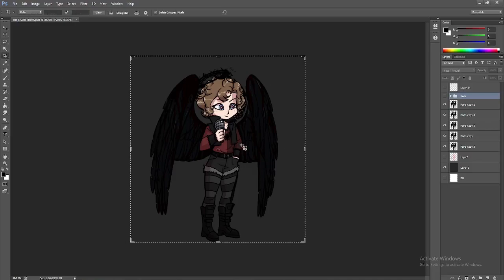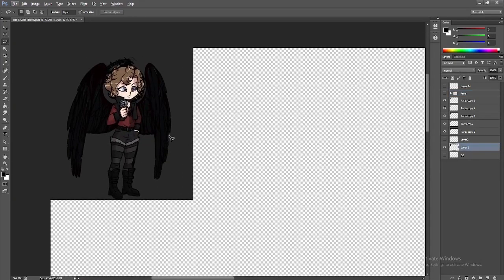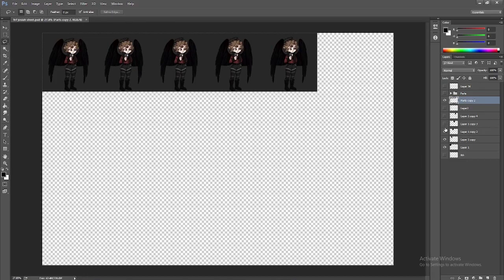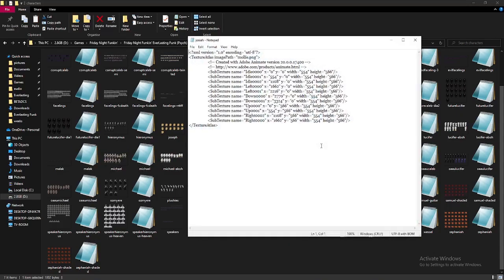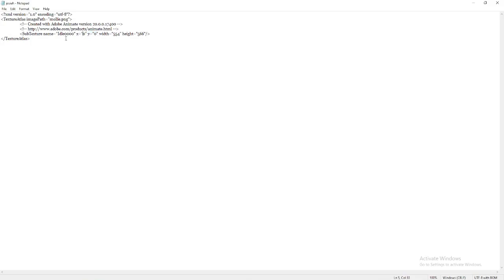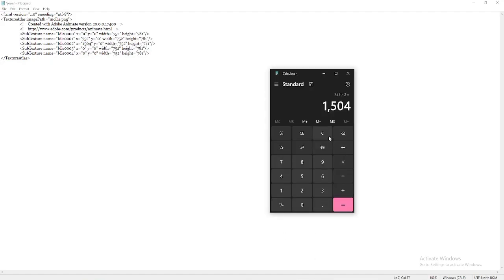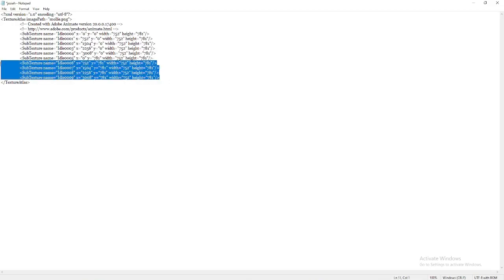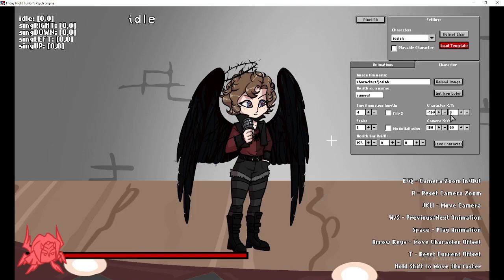Making a Friday Night Funkin' Spritesheet from scratch (Formatting + editing XML, no Adobe Animate)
So apparently my 'How I animate FNF sprites' video became my most successful video ever, with 3k views. So I decided I'd make a video kind of as a follow up to it, where I go over how I make spritesheets from scratch nowadays, without the use of Adobe Animate.
Not using a pre-existing spritesheet as a base allows you more freedom with your sprite. Not only the amount of frames, but also the amount of space each frame can take up.

I formatted the spritesheet using Photoshop.
This is also meant for Psych Engine. I'm not sure how well it would work for other engines like Modding plus.

The background music in this video was made by me.